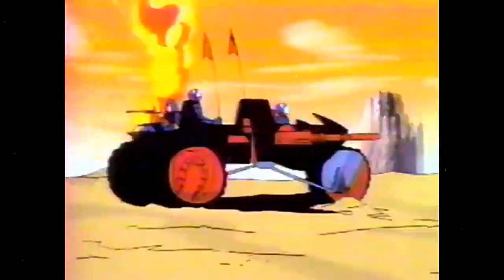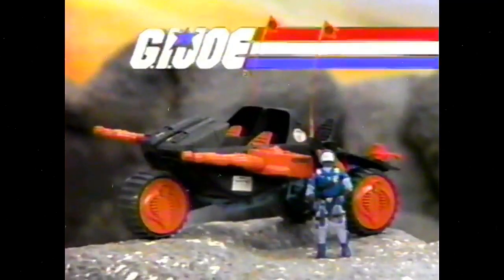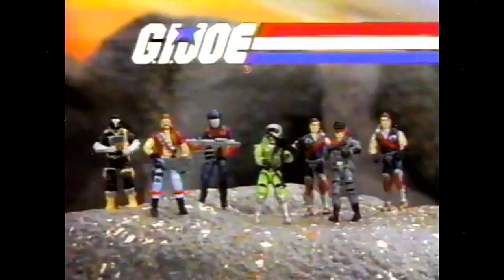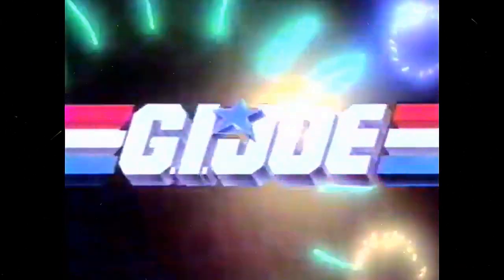G.I. Joe Real American Hero Cobra Stun Recon Sled Commercial Retro Toys and Cartoons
G.I. Joe Real American Hero Cobra Stun Recon Sled Commercial